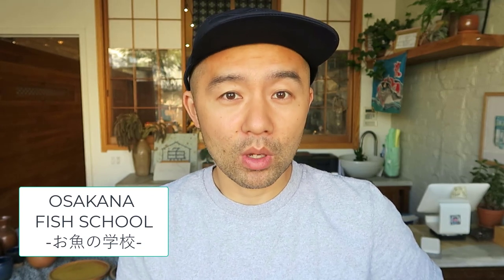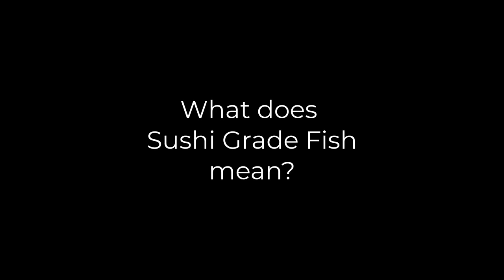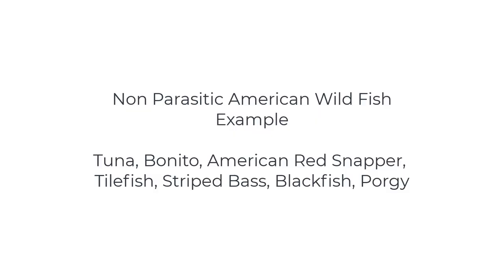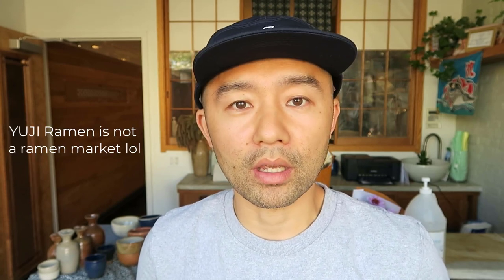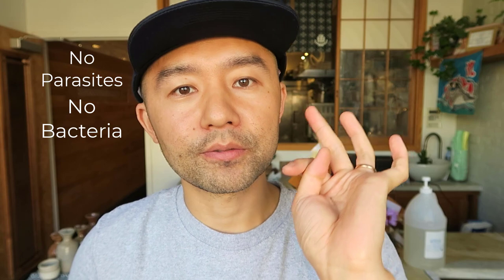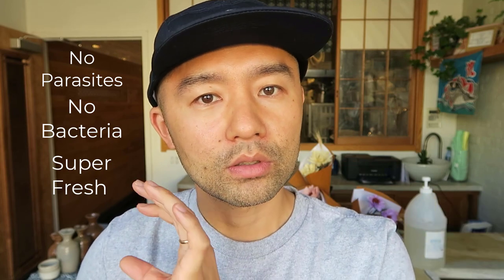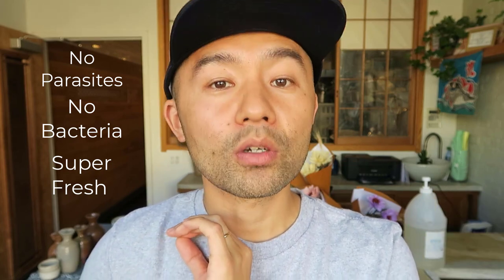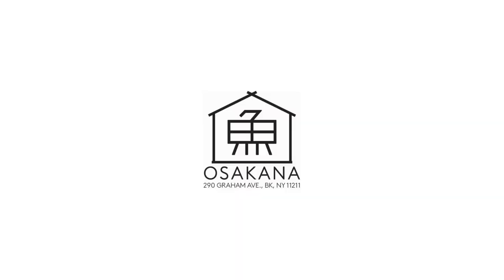Osakana Fish School 3- Sushi Grade Fish -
What does Sushi Grade Fish actually mean?